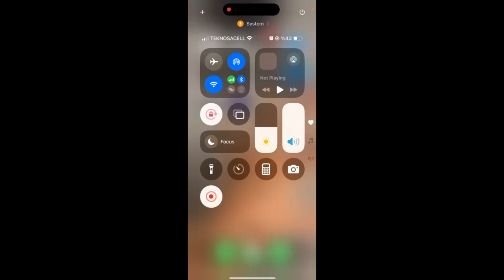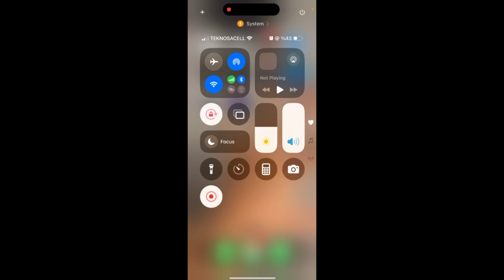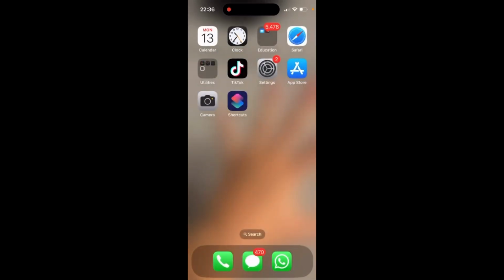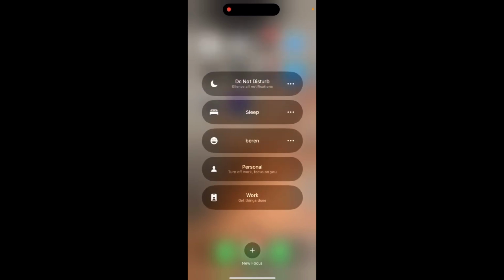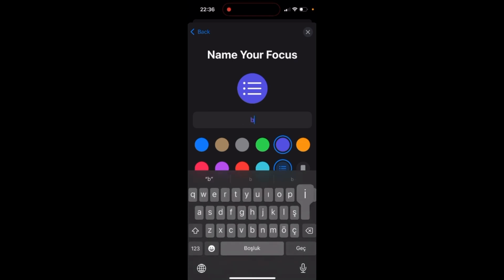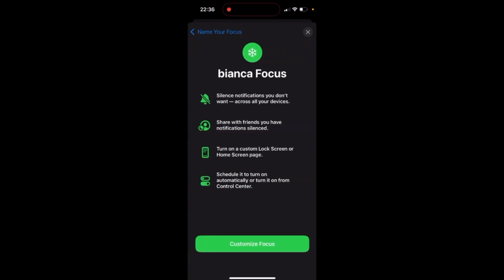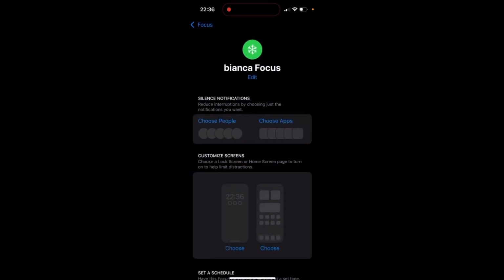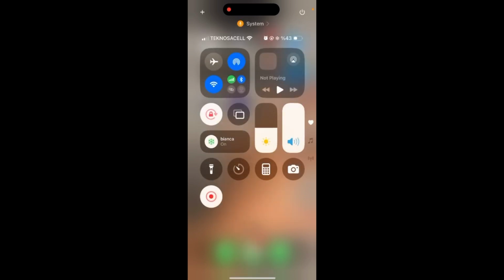How to Add Your Name on Your Iphones Lock Screen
Want to personalize your iPhone’s lock screen? Learn how to add your name or any text to make your device truly unique! ✨ Whether it's your name, a motivational quote, or a contact detail, this easy tutorial will show you step-by-step how to customize your lock screen like a pro.

In this video, you'll discover:
📱 How to access and use iPhone customization features
🖋️ Simple steps to add text to your lock screen
🎨 Tips to make your lock screen stand out with style

👉 Watch now and give your lock screen a fresh new look!